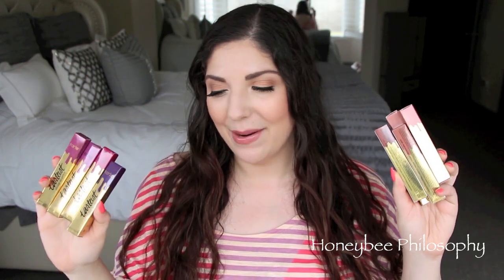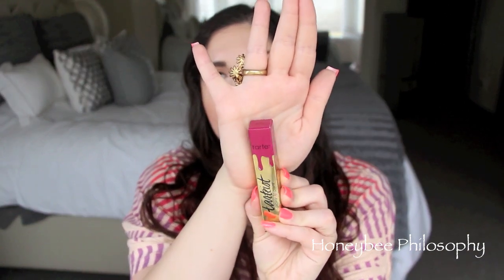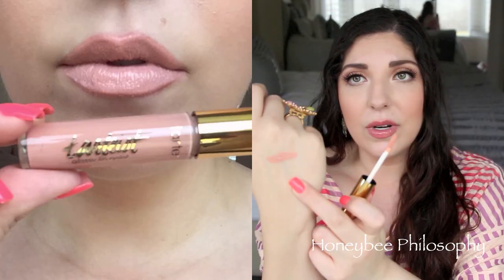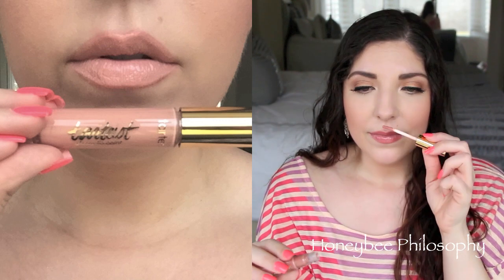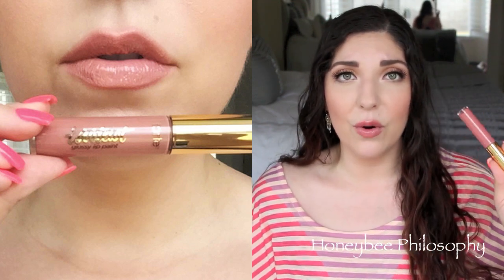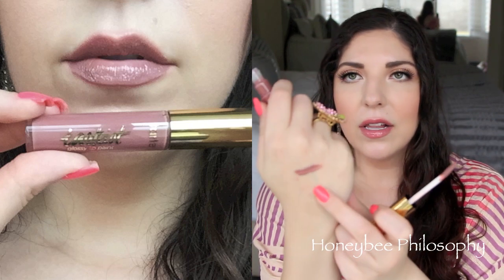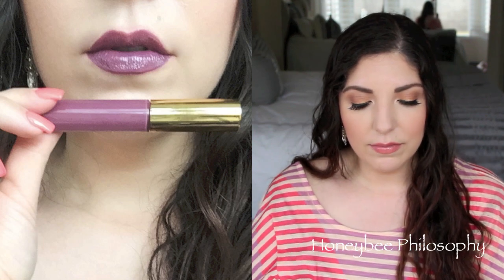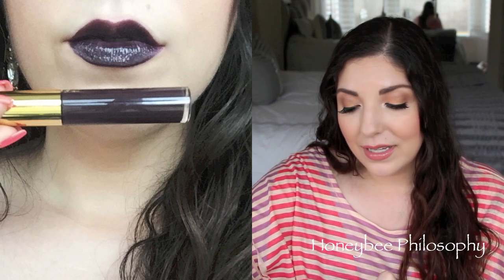NEW Tarte Glossy Lip Paints | Review & Lip Swatches of ALL 9 Shades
Tarte Tarteist Glossy Lip Paints

WHERE DOES A HONEYBEE WANDER?

[SKINCARE]
✩ Botox in a Jar | Beenigma